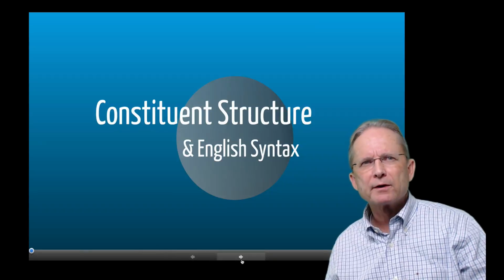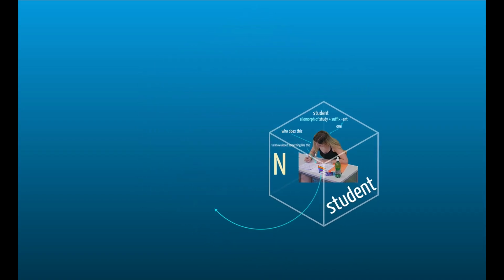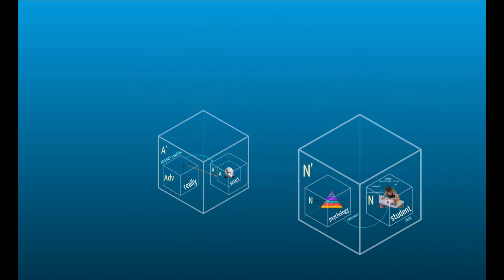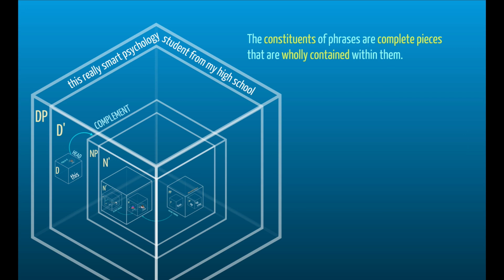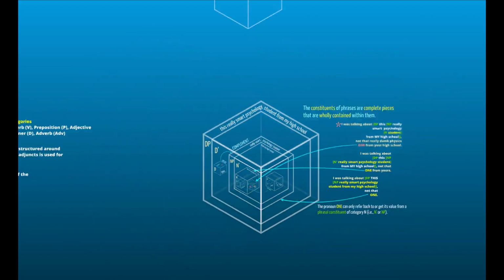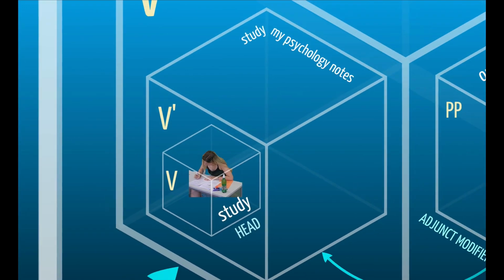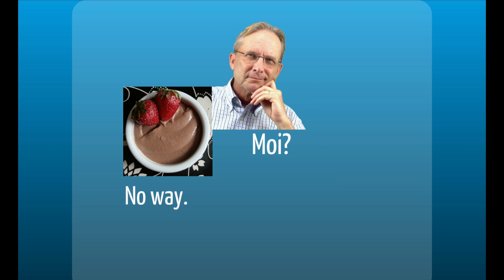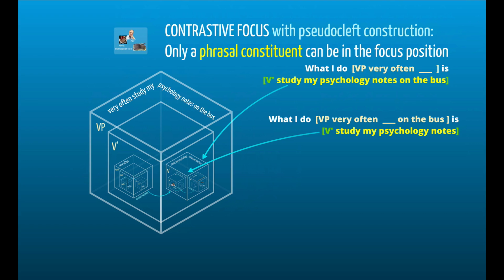English Sentence Structure: X-Bar Theory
Lesson on constituent structure and English syntax for my Introduction to Linguistics course